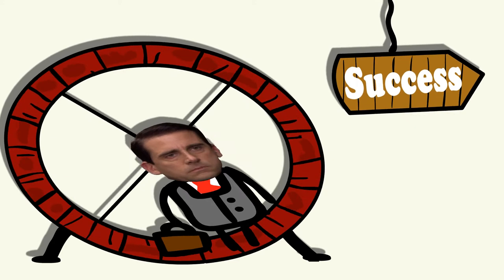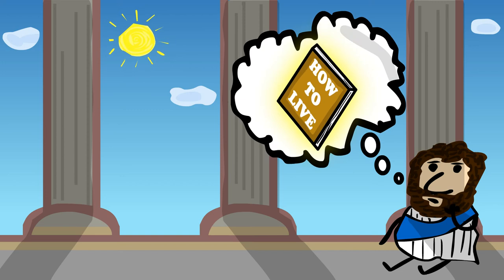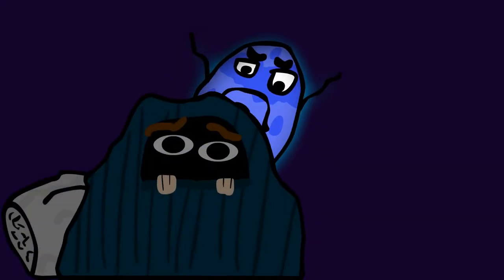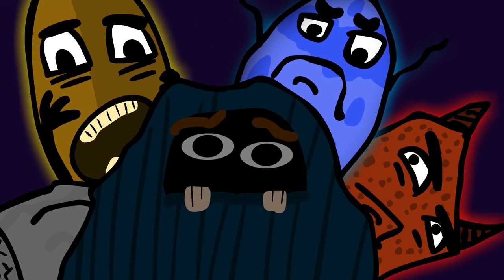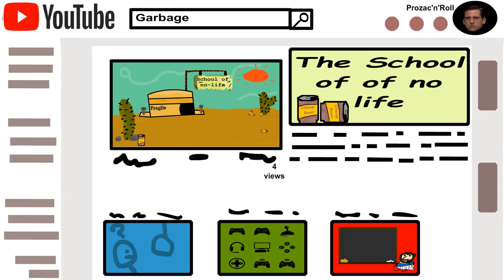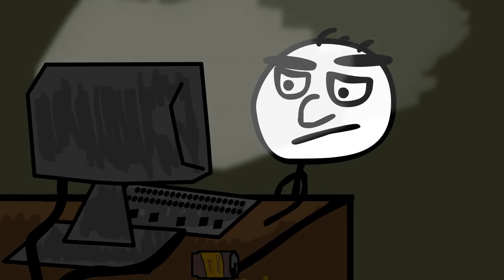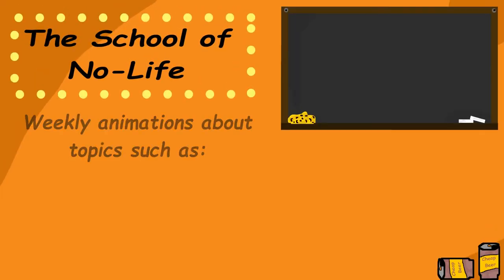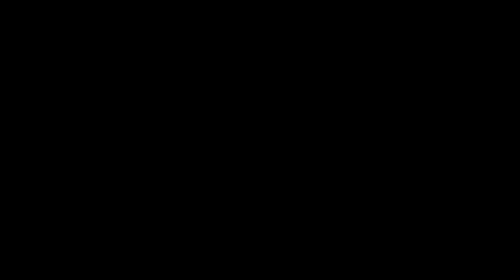The School of No-Life (Abandoned series idea)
The School of No-Life is a close-minded, easy-going dogmatic organization that seeks to promote the long forgotten techniques of the the Caral Supe Civilization of enjoying living without worrying about the future, also known as embracing the Eternal Productive Procrastination. We will explore mind-bending questions that have plagued humanity since we were tadpoles , such as who the hell am i? Also, more importantly, does my hair look good?